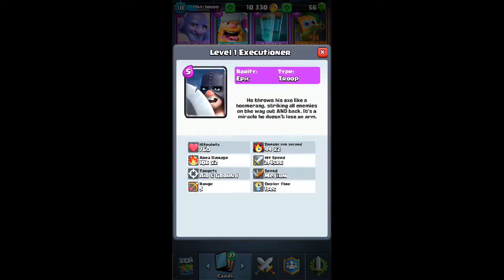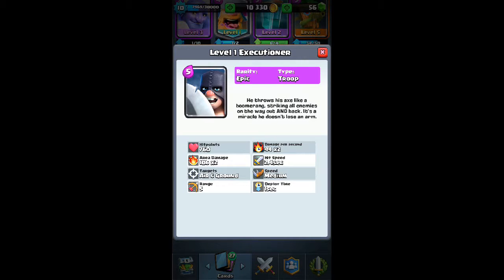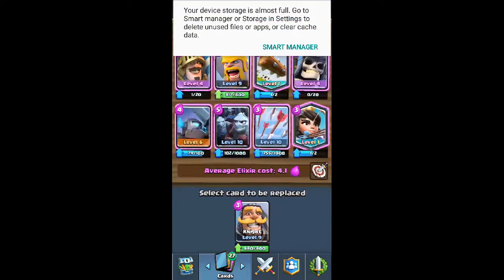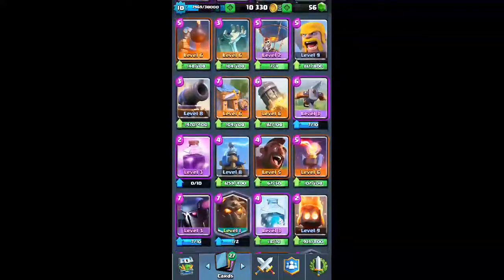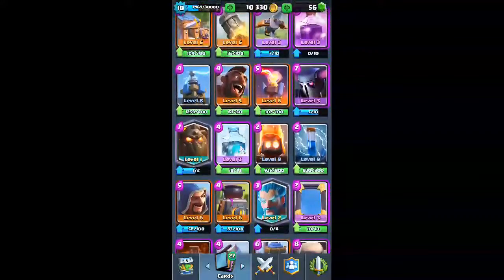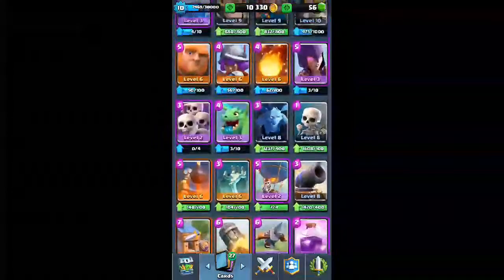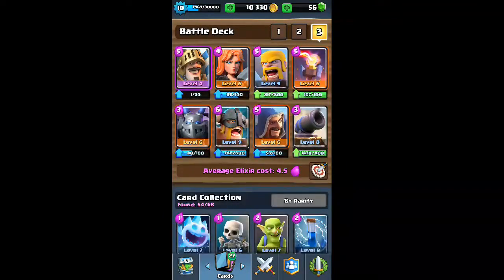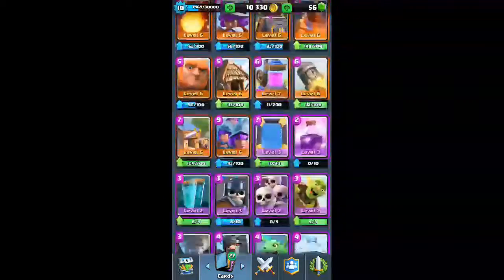Recomended cards for battle ram challange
Here is a list of recomended cards

Barbarians (not elite)
Executioner
Electro wizzard
Cannon or bomb tower
Mega minion
Inferno dragon
Fireball/rocket/lightning
And the best for last the CREDIT CARD WOW